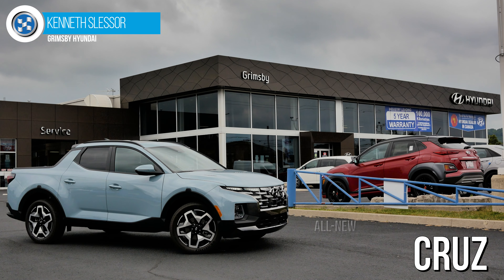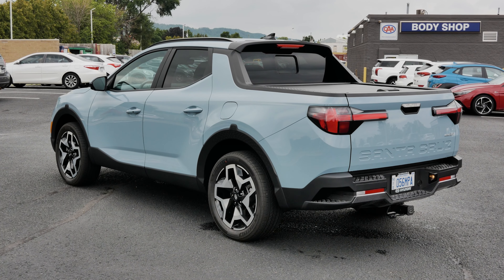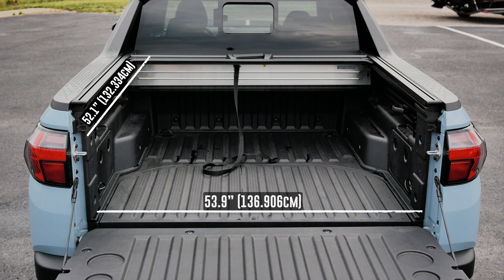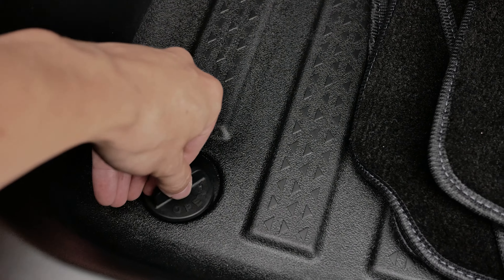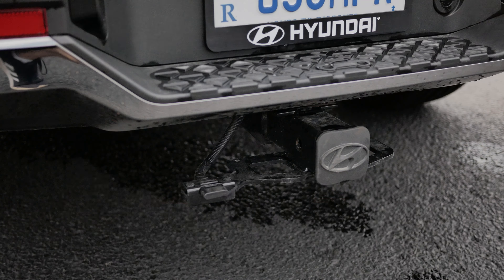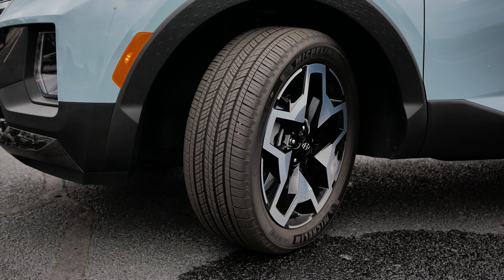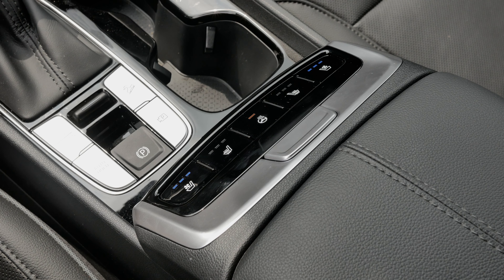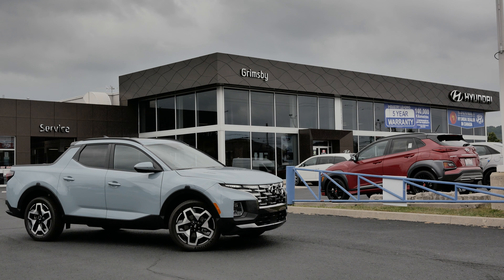2022 Hyundai Santa Cruz at Grimsby Hyundai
Perfect for adventure the action-oriented, first-ever Hyundai Santa Cruz is coming soon! The perfect combination of a pick up truck and the comfort of a SUV, plus seating for 5, HTRAC All-Wheel-Drive and advanced technology in one neat package. Quantities are limited. Contact Grimsby Hyundai today.

Grimsby Hyundai is a proud part of the Performance Auto Group.

Visit us at 569 Main Street West Grimsby, ON L3M 1V1.